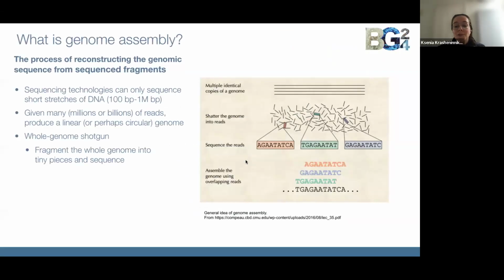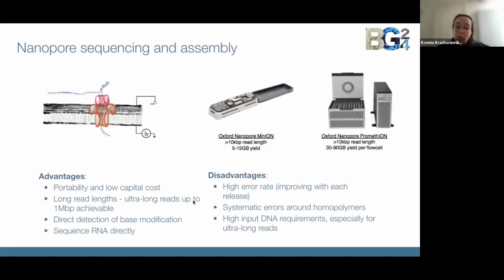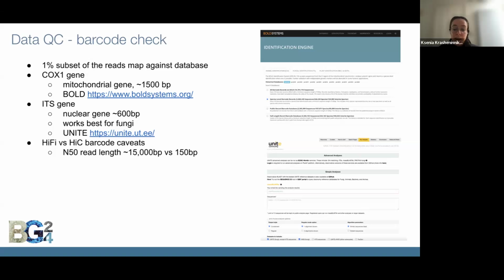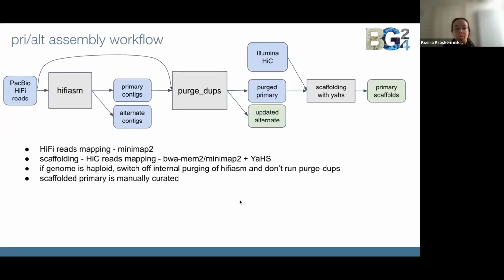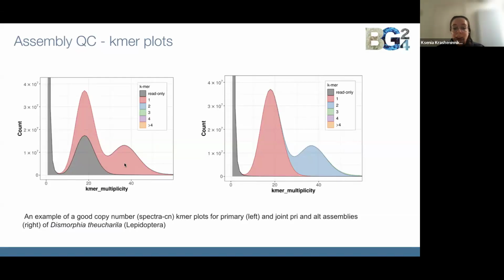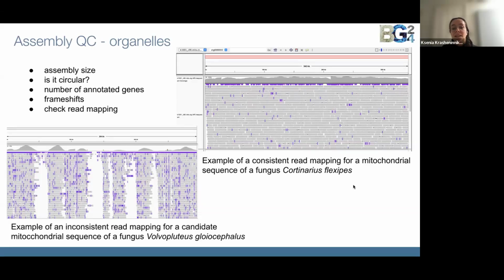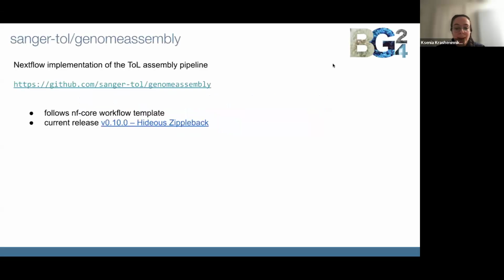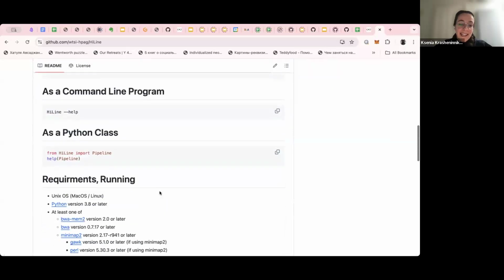Genome Assembly at Sanger (BGA24)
Genome Assembly at Sanger with Ksenia Krasheninnikova, a senior bioinformatician in Sanger's Tree of Life Assembly Team (ToLA) where she builds the genomic assemblies used to complete the DTOL and EBP projects.

In this session Ksenia takes us through the processes involved in going from reads from a sequencing machine to building an assembly, as well as the tools that help her make decisions in this process.